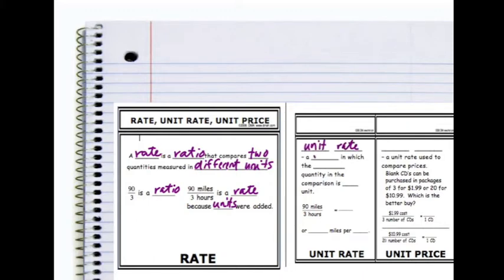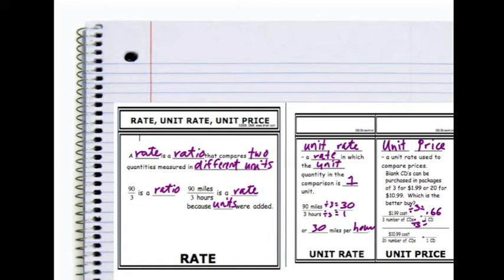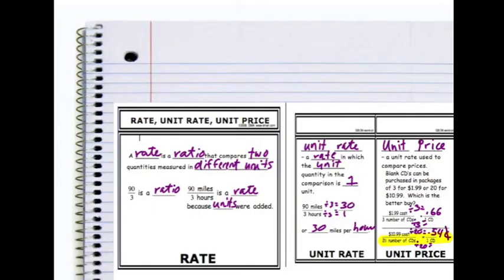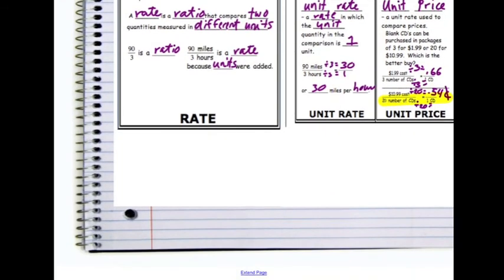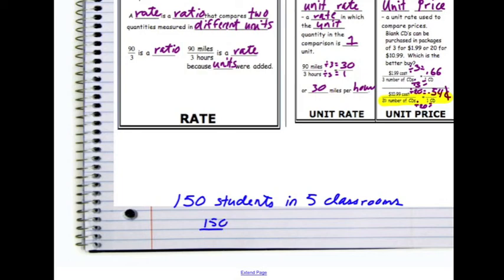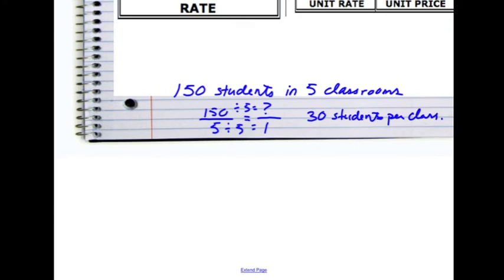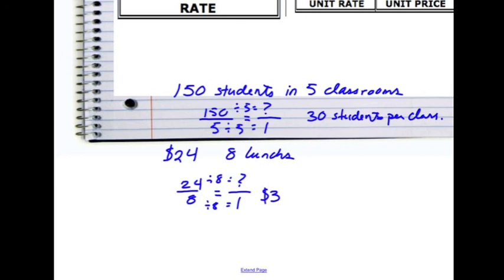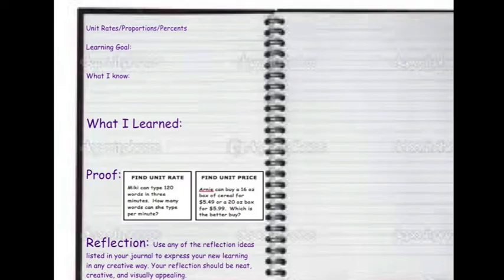23. UnitRates/Proportions/Percents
Wat